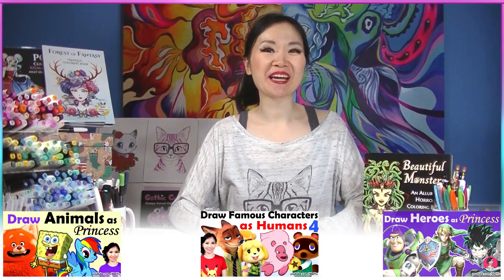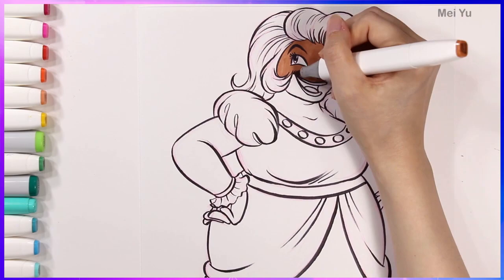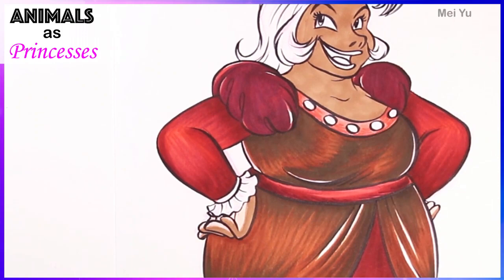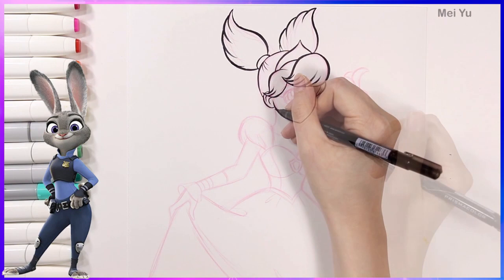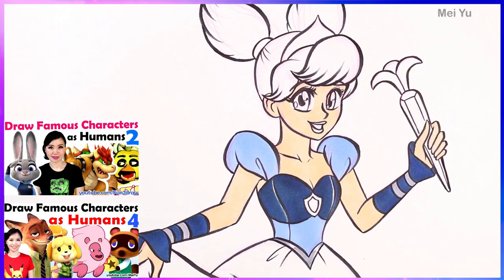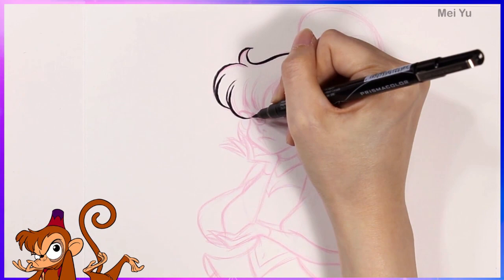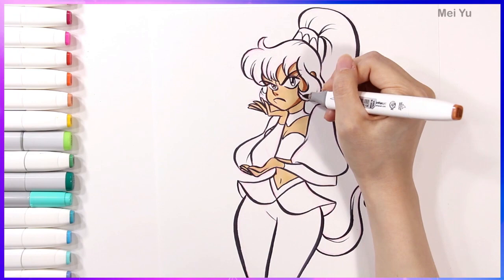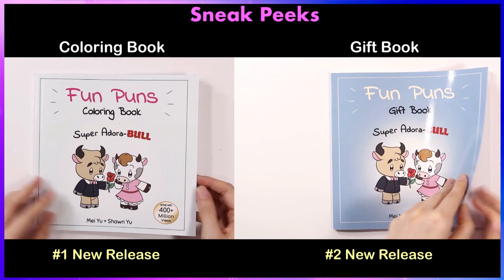Draw Famous Animals as Princesses Art Challenge Part 2 | Mei Yu Fun Friday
100+ Books: Own or Gift Mei Yu's Coloring Books, Comic Collections, & How to Draw eBooks / paperbacks + the art supplies she uses!

In today's Fun Friday art challenge, I reimagine, draw, and color animal characters as pretty princesses! Watch me draw and color Abu (Aladdin), Pumbaa (The Lion King), and Judy Hops (Zootopia) as beautiful princesses in today's art challenge.

More Fun Friday videos, art challenges, and art shorts on my channel.